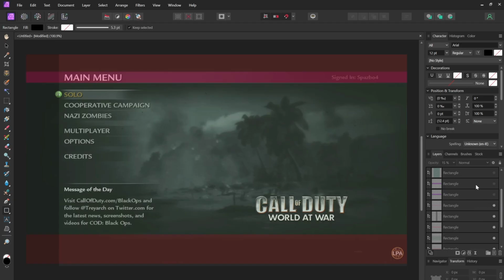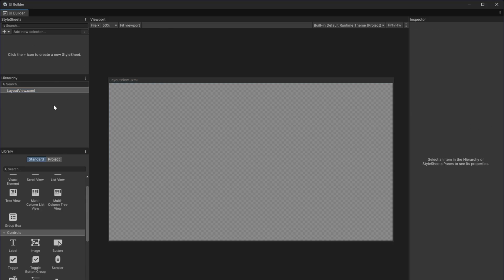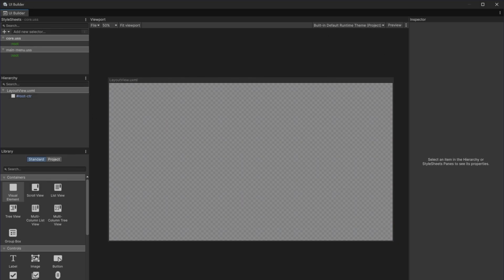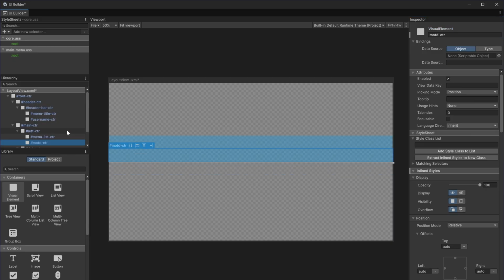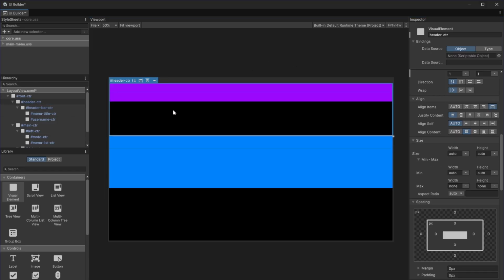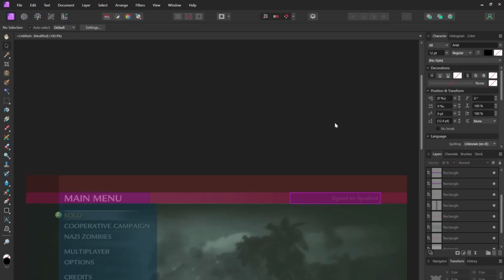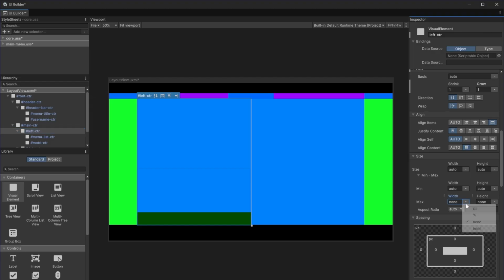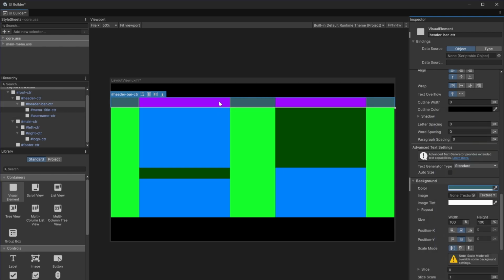Understanding UI Structure & UI Builder | Recreating World at War #1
Recreating the Call of Duty: World at War menus in UI Toolkit in Unity 6.

Check out the channel for more Unity tutorials.